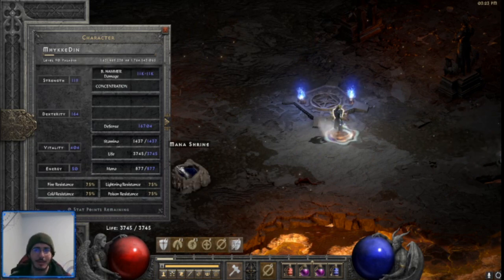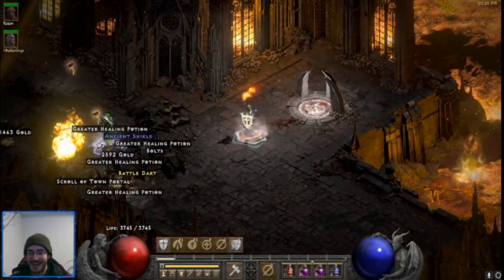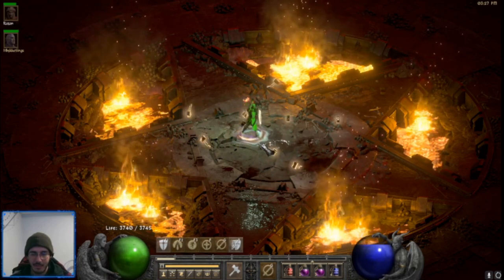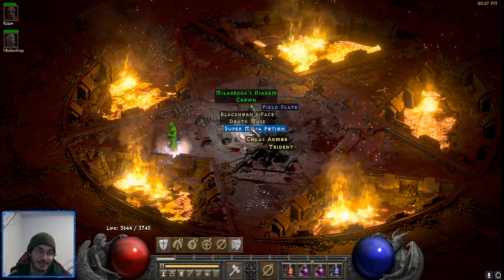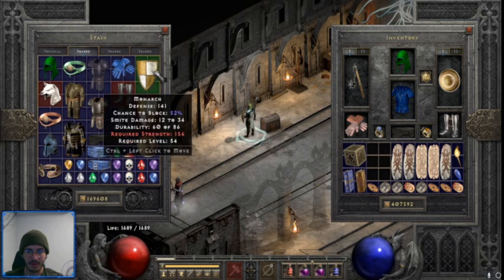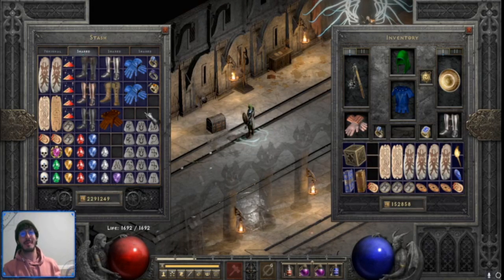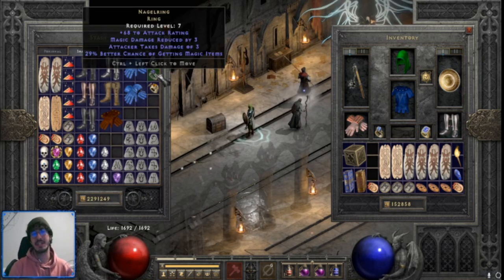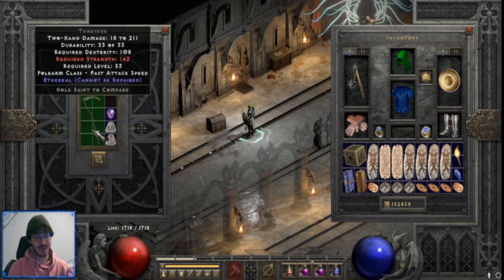100 Chaos Sanctuary Runs Loot Review | D2R Hardcore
Hey guys! Here's a little video of me running Chaos Sanctuary 100 times and showing you all of the loot, saving you the other 8 hours of boringness. Hope you enjoy!

Intro and average run - 0:00
First 50 Kills - 4:00
First 50 Loot Showcase - 5:56
More Diablo Kills - 7:57
Last 50 Loot Showcase - 8:30